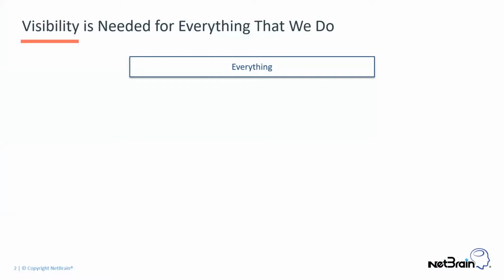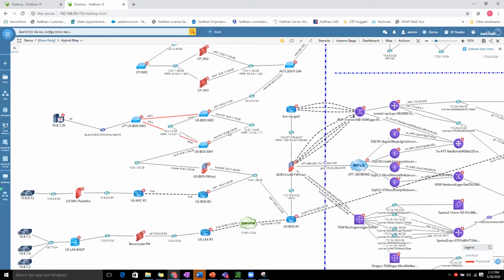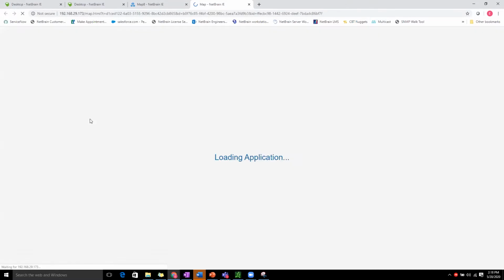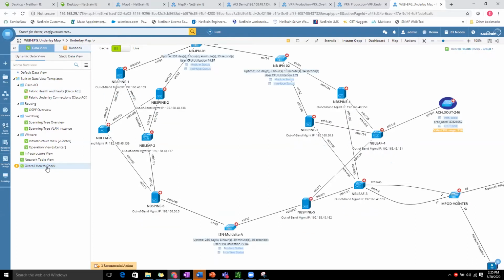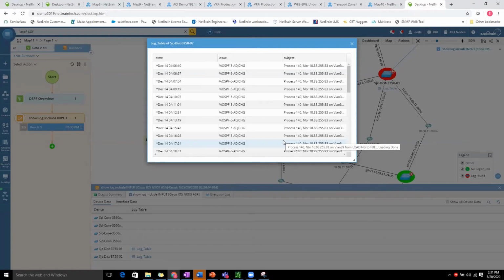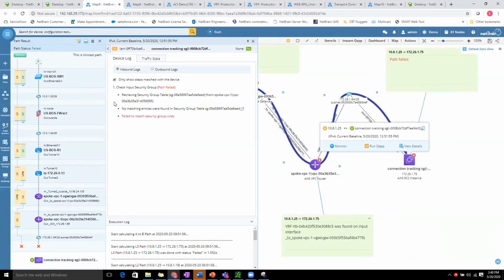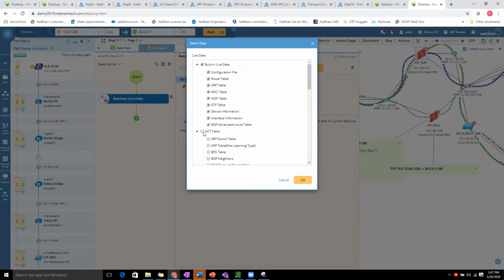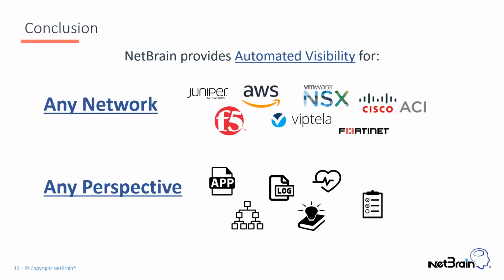How NetBrain AUTOMATES Network Visibility | END-TO-END Visibility for your HYBRID Network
See how automated visibility across your hybrid network – traditional, SDN, and cloud – scales to help keep your network and applications running no matter where they’re hosted in this recorded webinar.